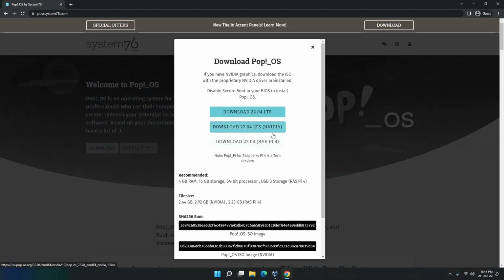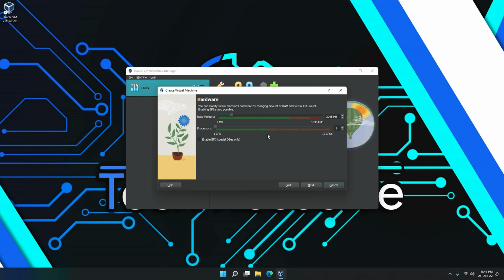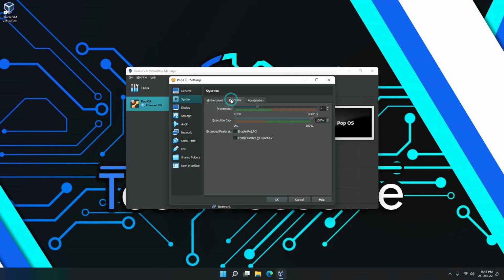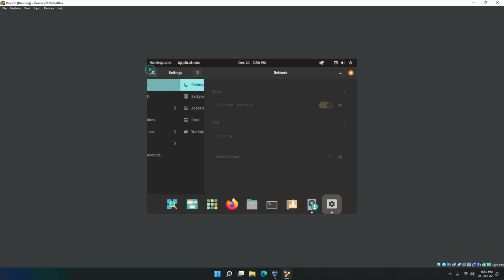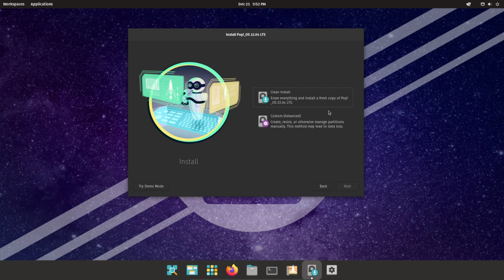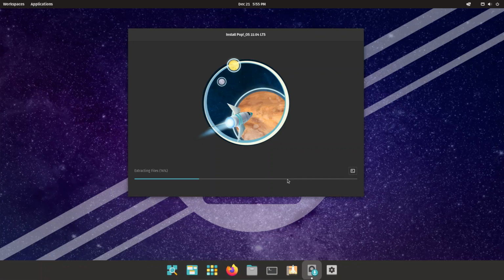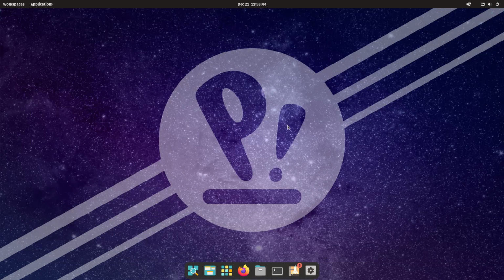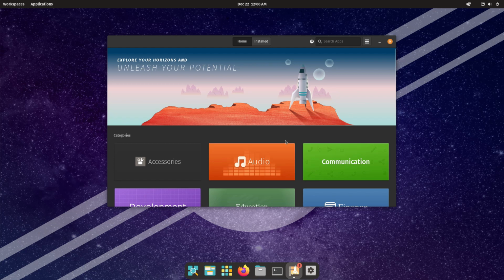How to install Pop_OS! in VirtualBox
This video guides you through installing Pop!_OS in VirtualBox step-by-step. First, download the Pop!_OS ISO from the official site. Then, open VirtualBox and create a new virtual machine: name it, set the type to "Linux" and version to "Ubuntu (64-bit)". Allocate at least 4GB of RAM and create a virtual hard disk of 20GB or more. Enable EFI mode in the system settings to ensure proper booting. Attach the Pop!_OS ISO as the startup disk and start the VM. If the screen resolution is too small during installation, adjust the display settings inside the VM to increase resolution. Follow the on-screen installer prompts to complete the installation. After finishing, you’ll have a fully functional Pop!_OS running inside VirtualBox.